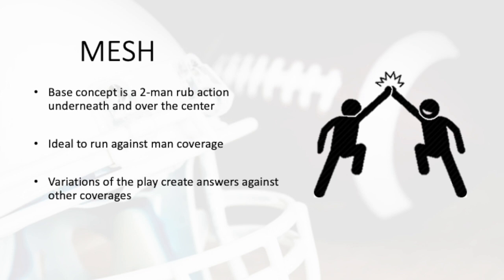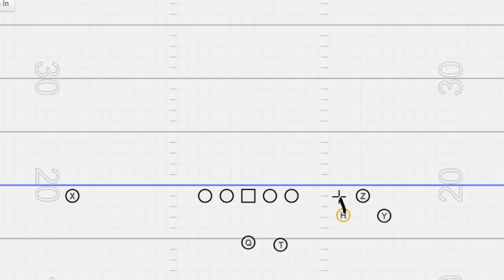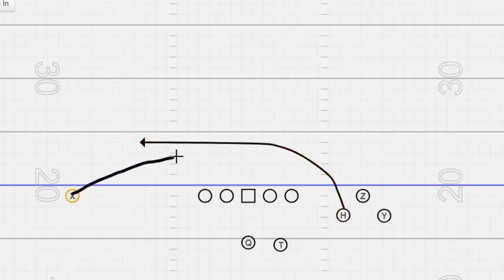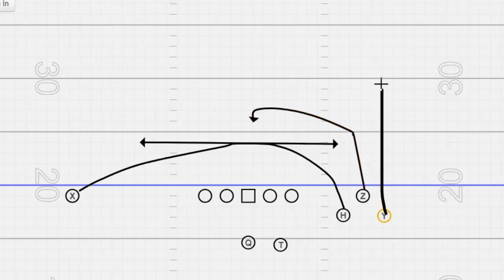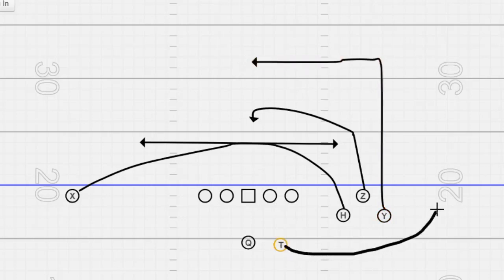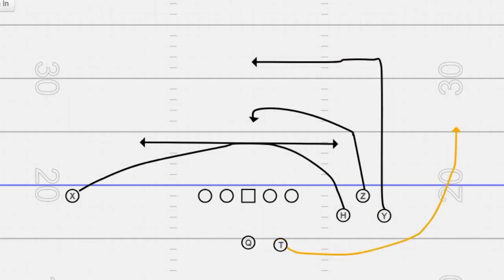The Mesh Concept Explained For Youth Football Coaches